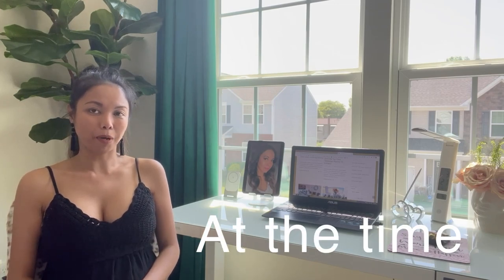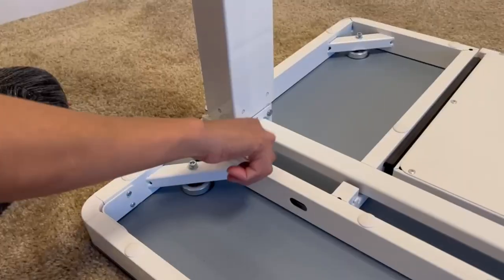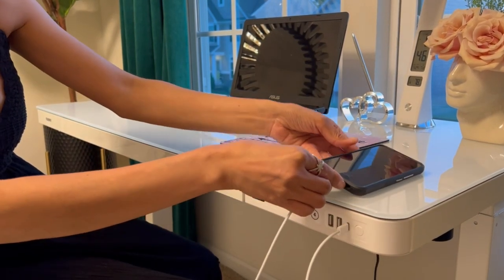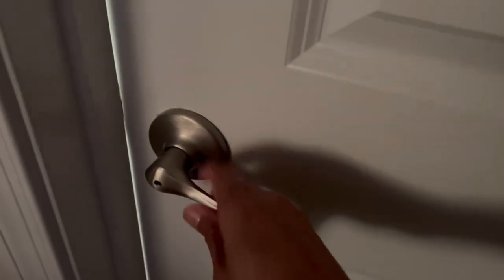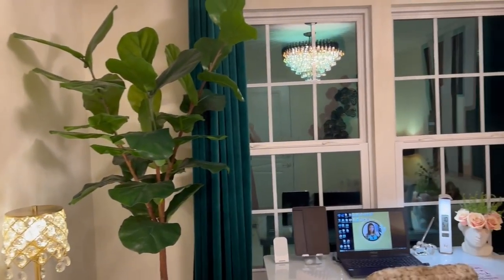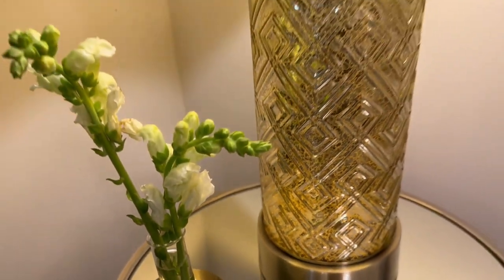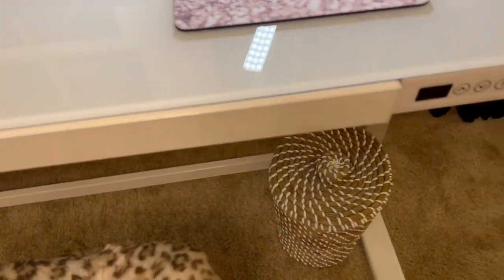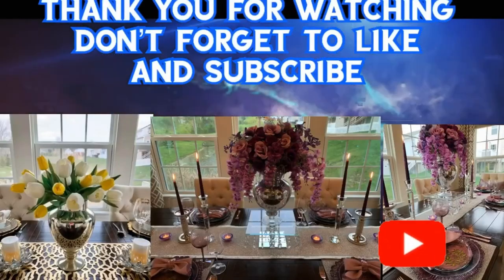New* GLAM Home Office TOUR | Dream Office Setup | Flexispot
My name is Glamour Ellen. I have always wanted to have a designated home office so last year I had the idea to transform our tiny guest bedroom into an office, however it didn't happen because I just didn't have the time to do it. I envisioned my home office as a representation of me with glam and sophistication. I'm not afraid to mix colors and work with what I already have.
In todays video I'm collaborating with Flexispot featuring they're  Comhar All in one Standing desk. I was excited when they reached out to me about sponsoring a video. The timing couldn't be more perfect because I was planning for a home office makeover and I needed a suitable desk.  I love this desk and it very much suits with my style.  The overall look is very professional and I found all the extra features to be very useful.

Flexispot Product Link:
Happy FlexiSpot Day! Up to $200 OFF during 25th-31st May 2022! Once a year only

Items featured on my video
Mouse Pad
Ipad Stand
Emeral Green Curtain